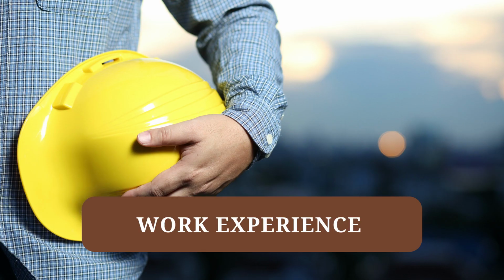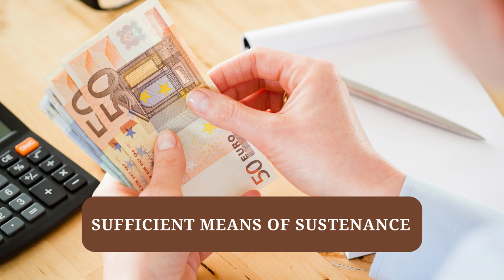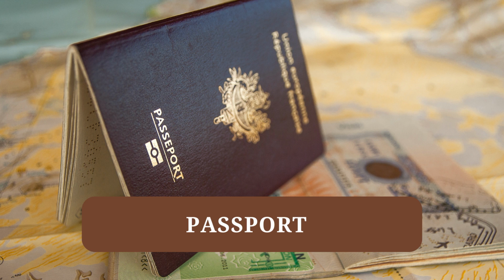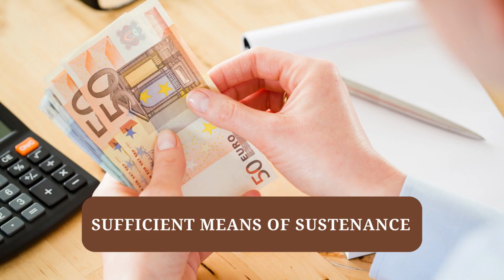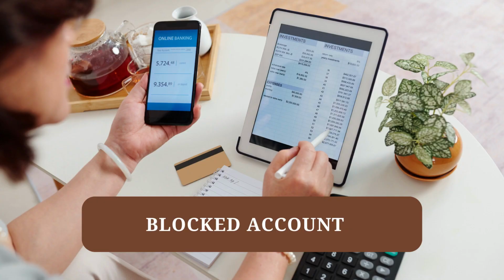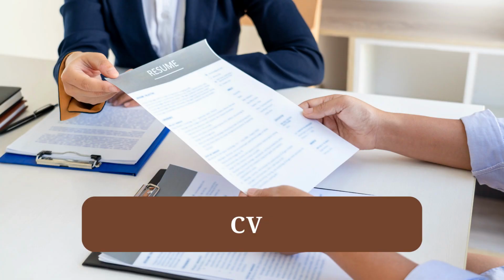How to Move to Germany for Work (Job Seeker Visa Guide)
Are you looking to apply for a Germany Job Seeker Visa? Learn about the requirements and processing with this video! Find out how to apply for the Germany Job Seeker Visa and what you need to know before submitting your application.

This video provides an overview of the requirements and processing time for the Job Seeker Visa in Germany. Discover the steps to apply for the visa and get your application moving.

Let us know what you think and leave your questions/comments below.

✅  Let's Be Friends:
Setlinn: @japa.travel

Japa.Travel and the legal representatives are not in any way authorized consultants for any of the subjects discussed in the videos, hence are not liable for loss associated with the use of information shared in the video and on this channel.
Please note that you have to research and find out the precise, relevant and accurate information for yourself and to apply it accordingly.